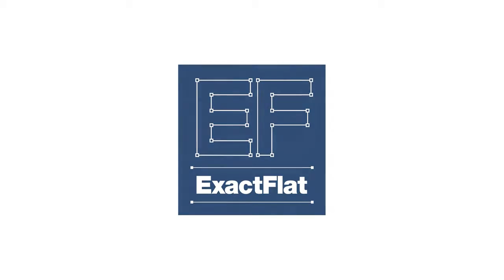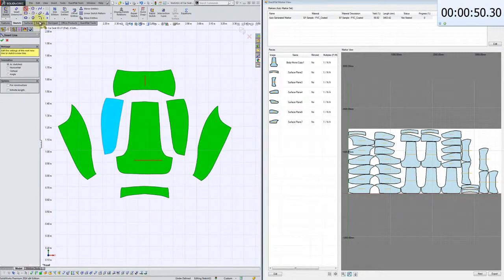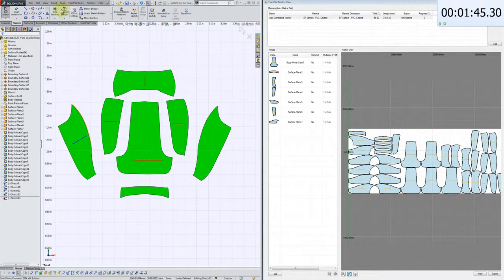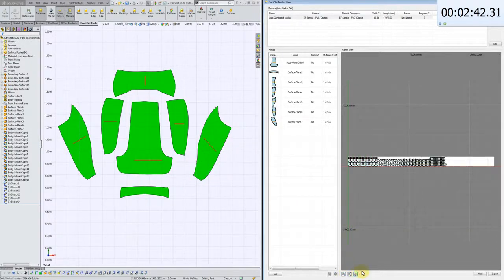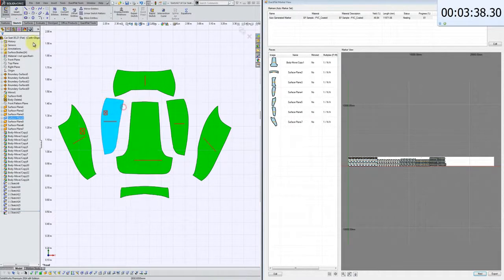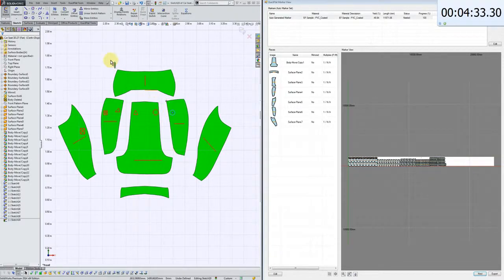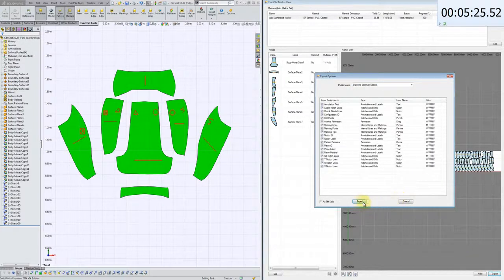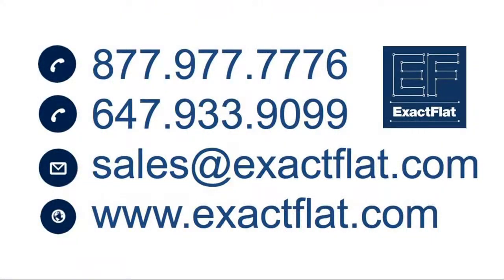Applying Grain Lines and Markings to Pattern Pieces in ExactFlat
This video demonstrates how to apply grain lines and markings to pattern pieces using ExactFlat for SolidWorks. The nest is automatically changing according to the pieces orientation dictated by the newly added grain lines. Markings added on the pattern pieces are representing possible hardware, or are used for sewing instructions etc. Markings can be edited according to the task at hand.

   3D Scan your physical parts and import into ExactFlat.